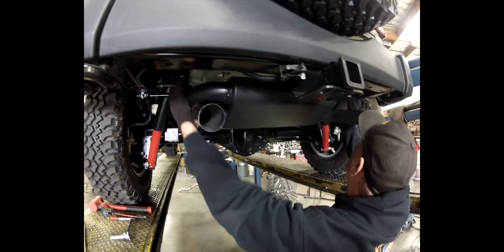gibson jeep kit video